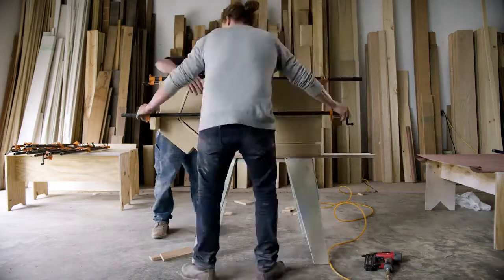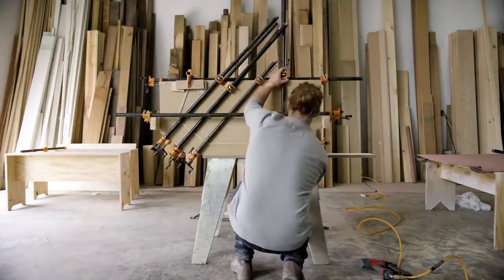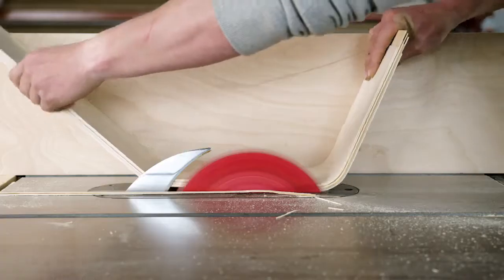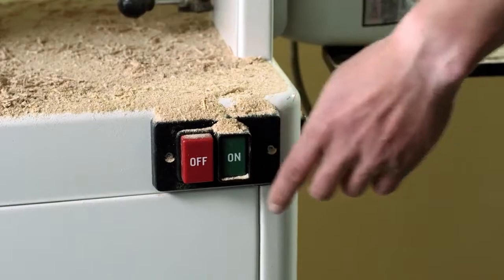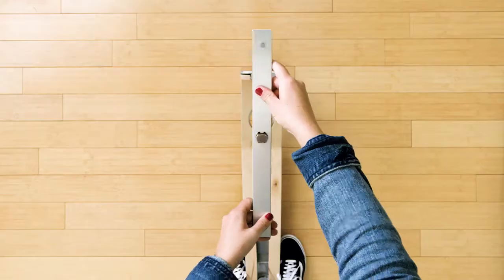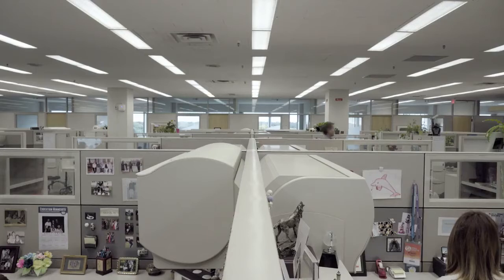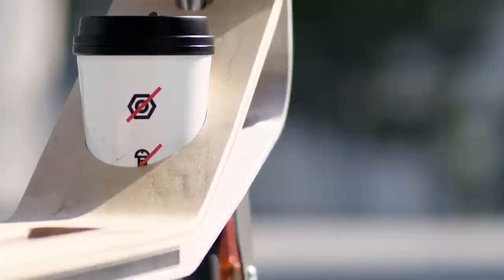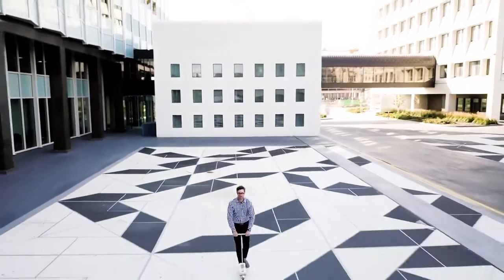How to use 3M VHB Tape to make a home made Scooter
Can you build a scooter with tape? How about a tablet? A motorhome? A building? Yes, yes, yes and yes. 3M VHB Tape frees you from the constraints of traditional mechanical fasteners and liquid adhesives for projects large and small so you can design more creatively.